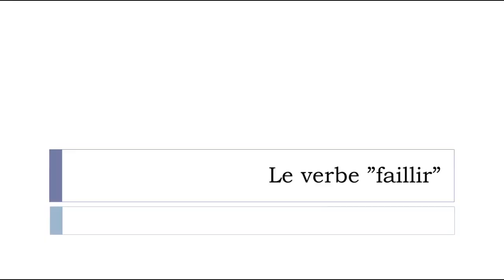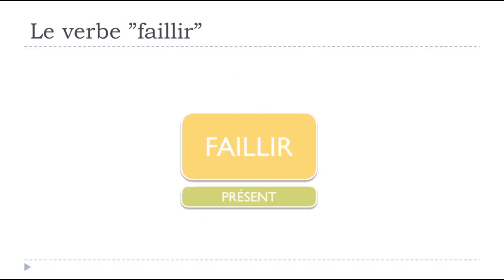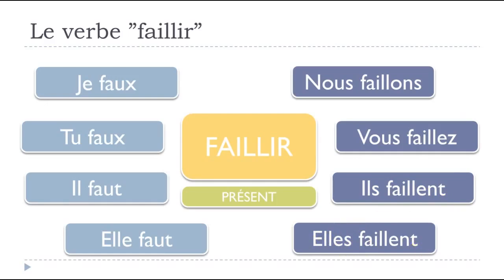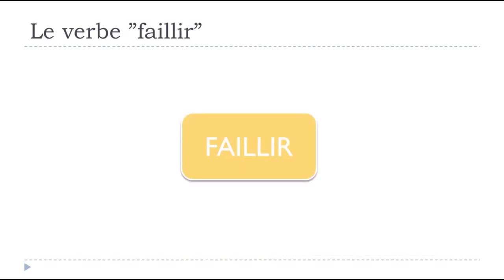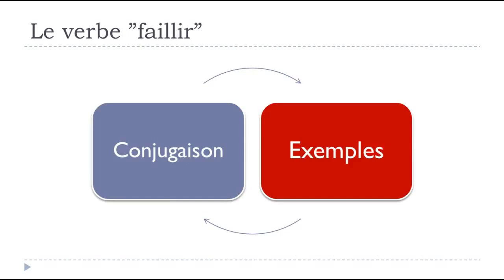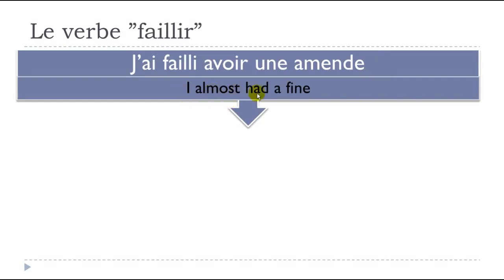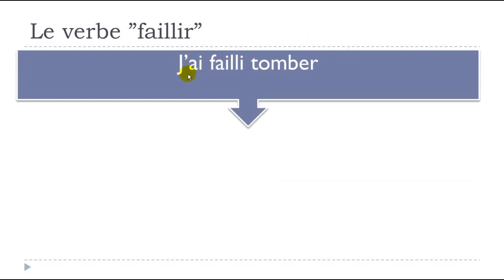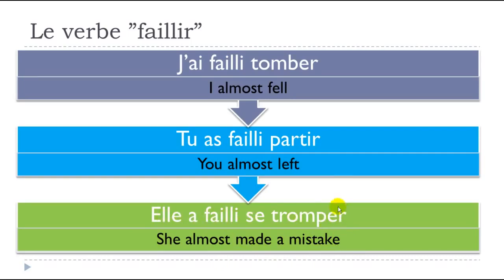Learn French in 5 days I Learn French Grammar I The verb FAILLIR